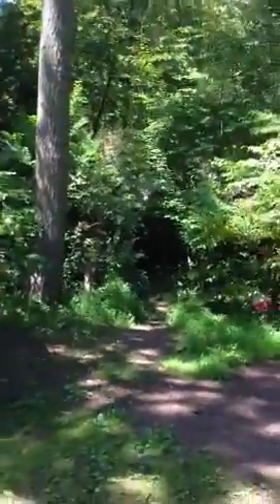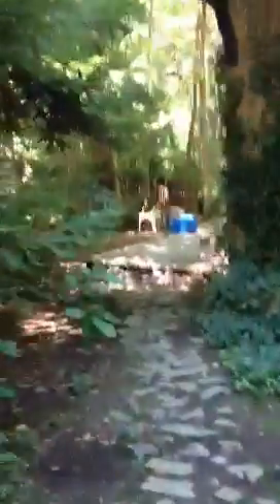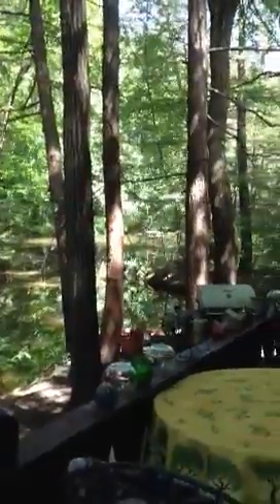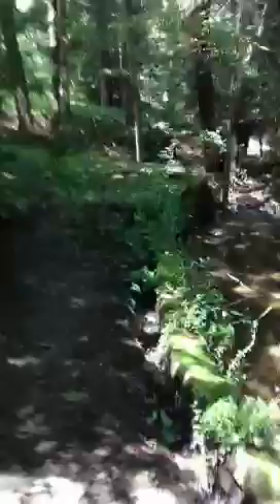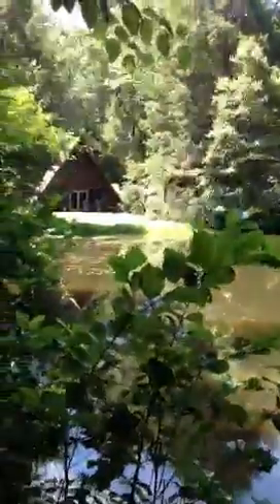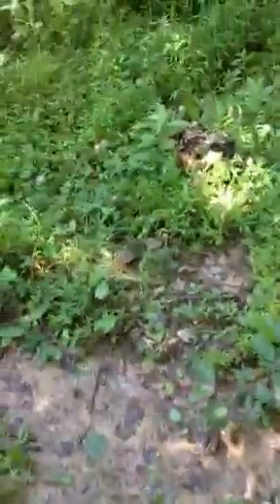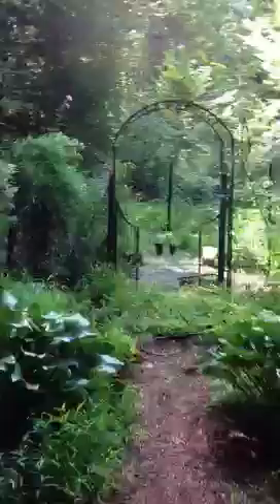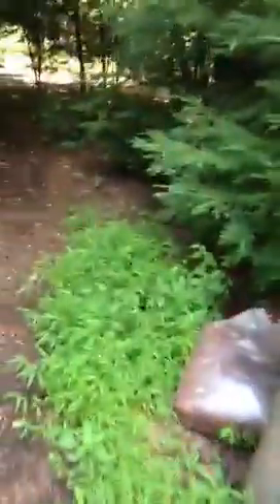The House in the Hollow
This is just a little walk-through of the property. Just so you can get a look at how the place is faring.